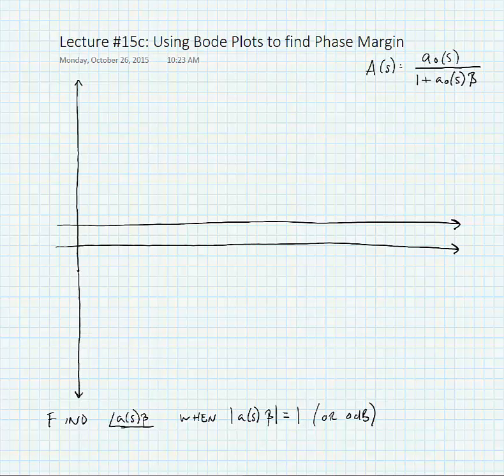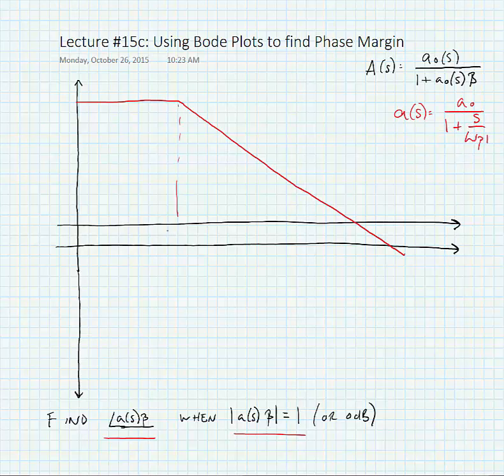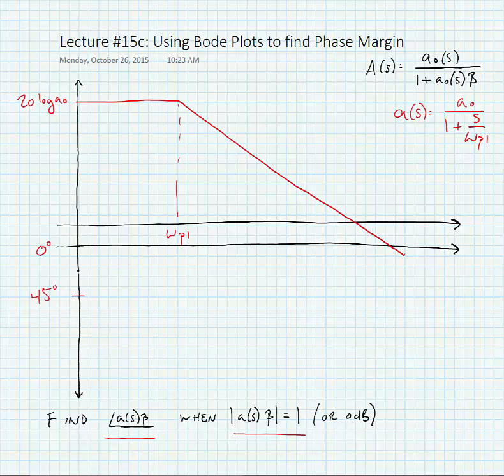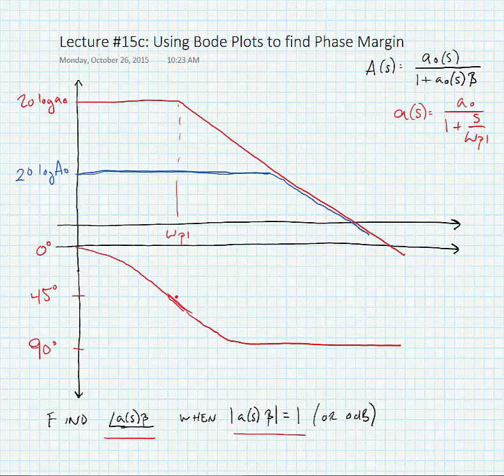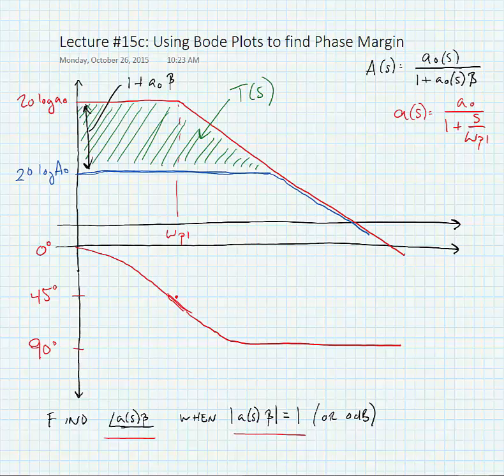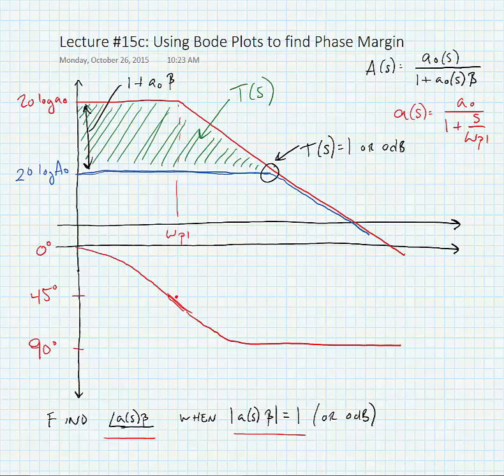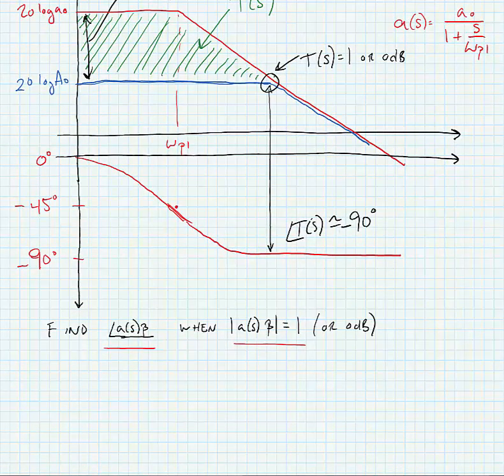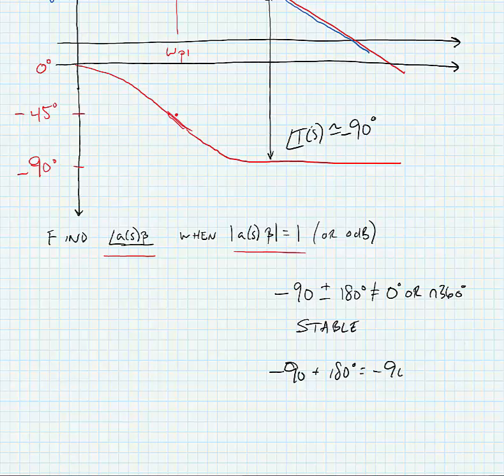ECE 3110 - Lecture 15c: Using Bode Plots to Find Phase Margin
Estimating the phase margin of an op-amp in negative feedback with a Bode Plot.